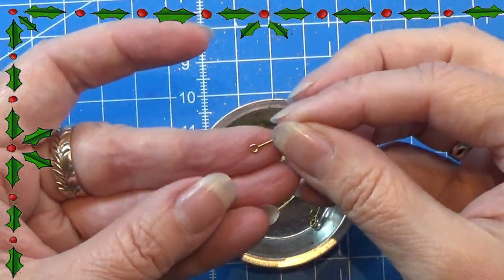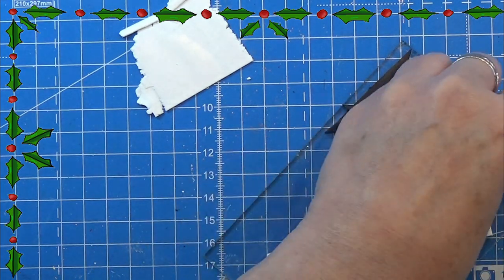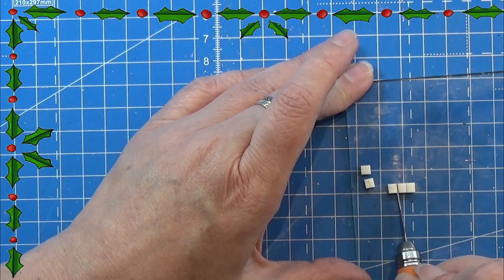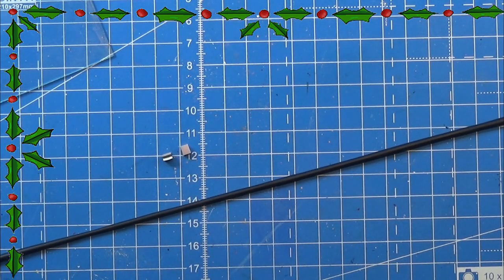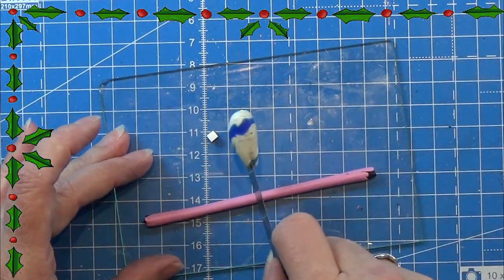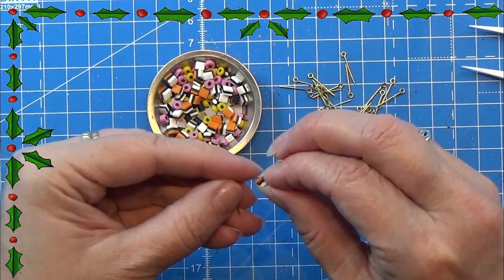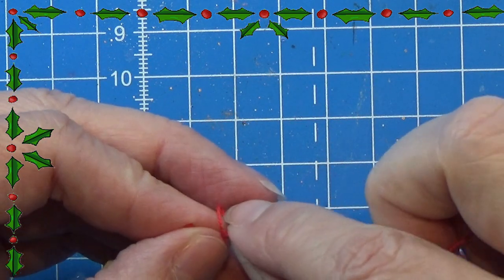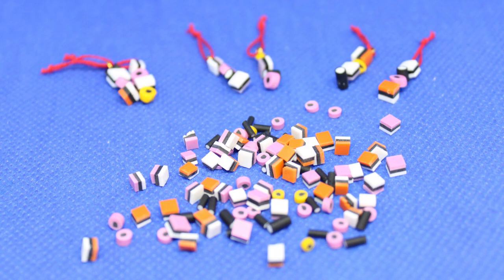Miniature Christmas Advents calender 2023 day 17